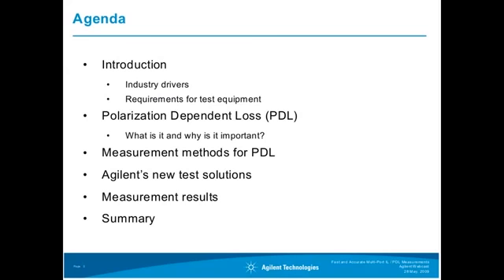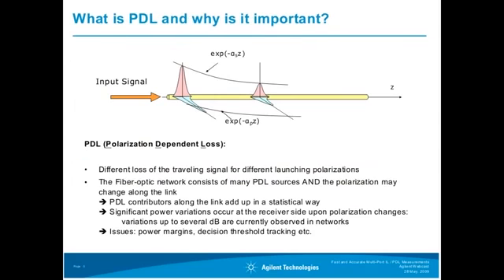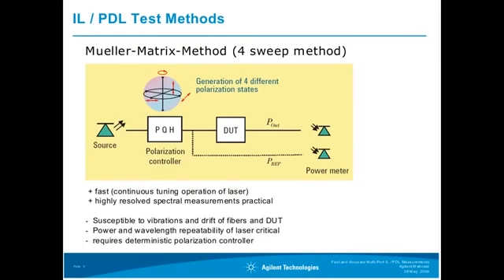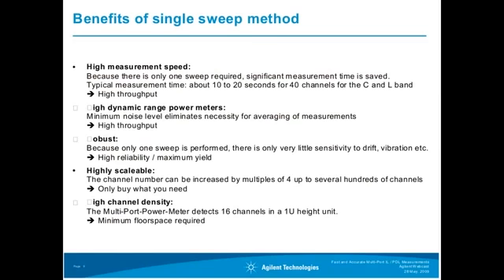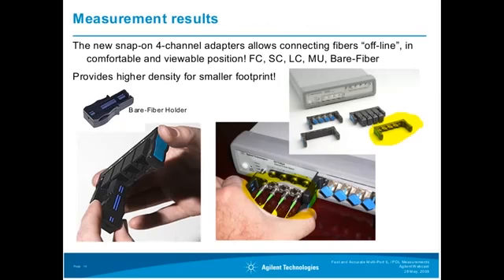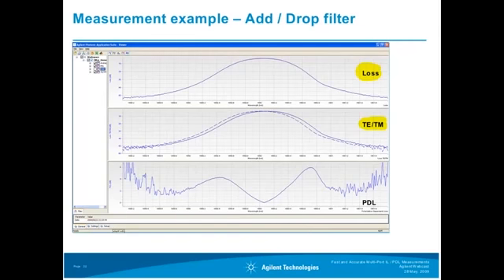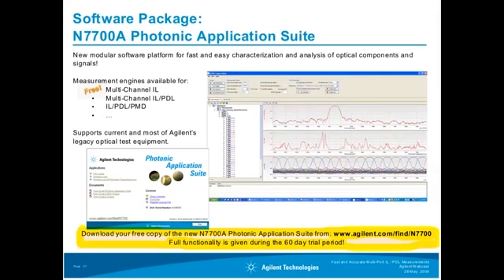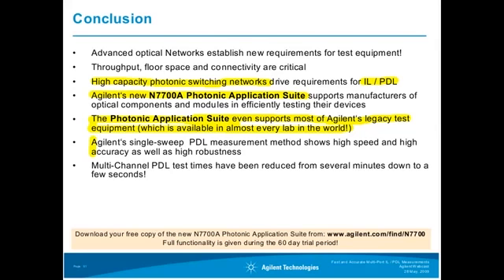Fast and Accurate MultiPort PDL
Overview:
The webcast focuses on how to do cost effective testing of multi-channel devices on the manufacturing floor for Insertion Loss (IS) and for Polorisation Dependent Loss (PLL) on devices such as ROADM, Mux/DeMux, WSS, Splitter and Interleaver.

Presenter: Dr Ralf Stolte
Dr. Ralf Stolte was founder and CEO of Adaptif Photonics GmbH, focusing on PMD and Polarization effects in networks. Adaptif has been known in industry for its variety of advanced T&M solutions as well as for its work on PMD mitigation. Ralf moved into a business development role in Keysight when Adaptif was acquired by in 07. Before starting Adaptif in 02, Ralf was in various marketing and R&D roles with HP and Keysight. Ralf is a grad in Electrical Engineering of the Tech Univ. in Hamburg-Harburg.